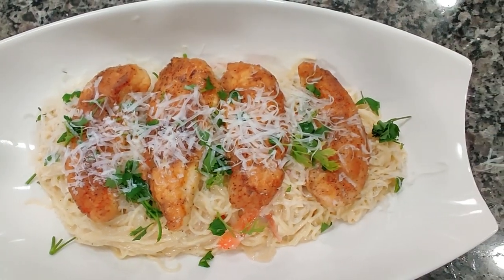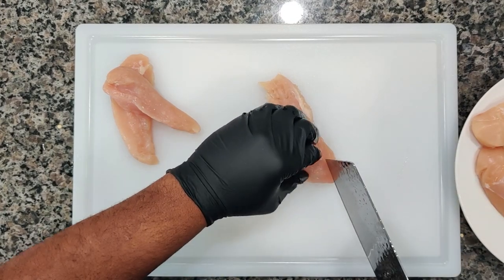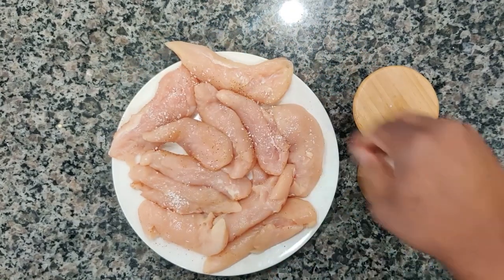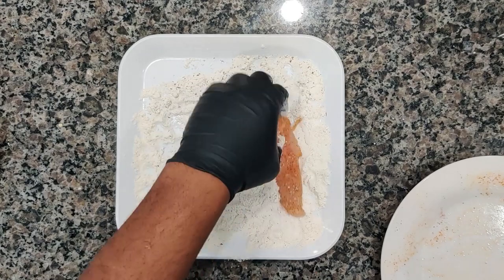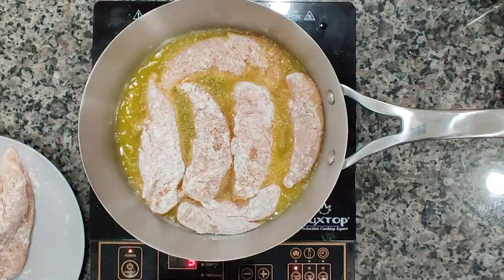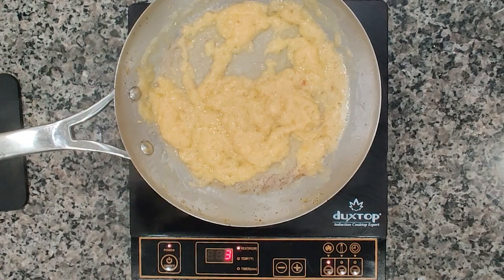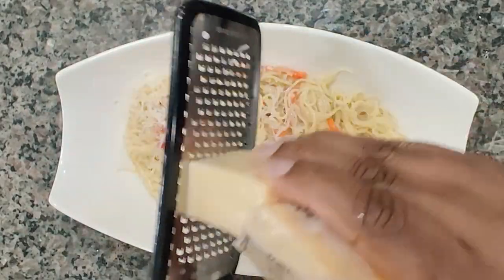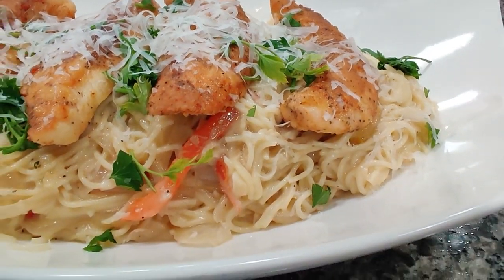Olive Garden Chicken Scampi Recipe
This is a copycat recipe that I added my spin on using the core chicken scampi ingredients.  I will take you step by step to show you how to make this recipe!! So check out the Discovered Flavor version of Olive Garden Chicken Scampi recipe. If you guys want to see me make any dishes comment feel free to drop me a comment.

Also, be sure to visit the linked blog post for more tips and to snag the printable recipe! Enjoy and until next time Peace family!

For Video Marketing assistance check out the Link and tell them I sent you:

Equipment I Use:
Classic Pit Barrel Cooker Package

Instant Pot

Calphalon Pans

Air Fryer
Cosori

Knives
Sunlong Meat Cleaver
Ytuomzi Cleaver

Cutting Boards
Black

Sous Vide
ANOVA